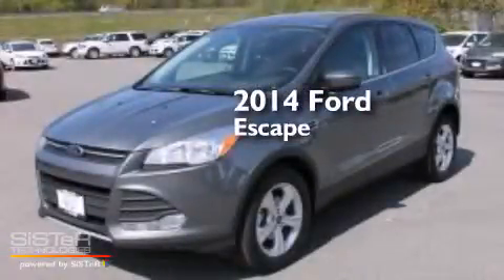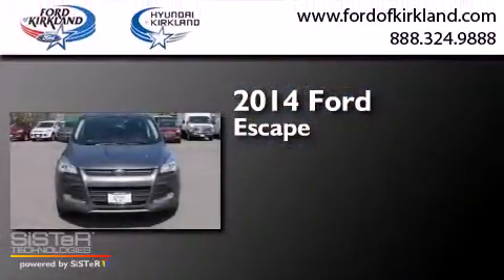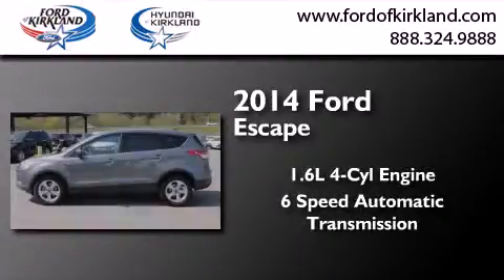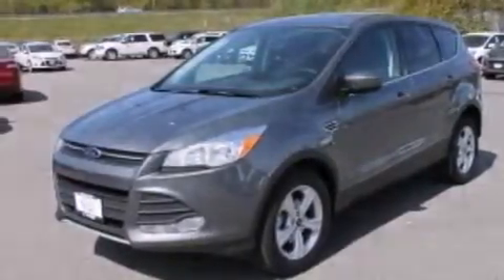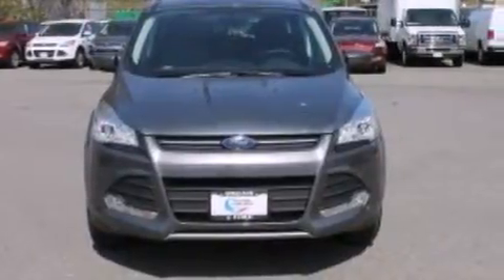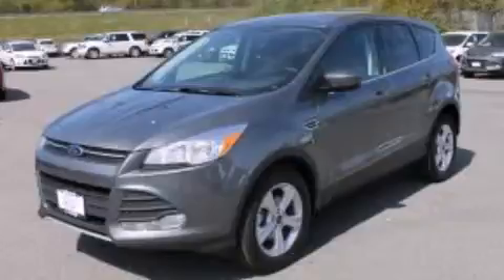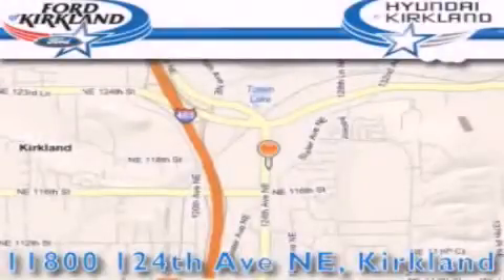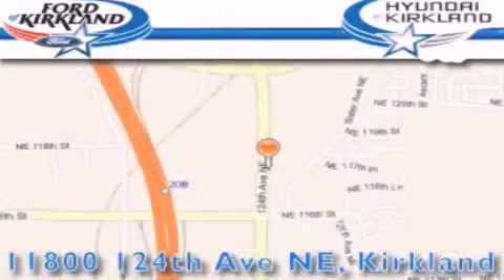2014 Ford Escape Kirkland WA 98034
We have been honored to serve the Kirkland WA area , we promise that your experience at our dealership will exceed your expectations ! Year : 2014 Make : Ford Model : Escape Engine : 1.6L 4Cyl Trans . : 6 Spd Automatic Exterior : Sterling Gray Metallic Miles : 25 Interior : Charcoal Black Stock : C85669 Ford and Hyundai of Kirkland 124th Ave NE Kirkland , WA 98034